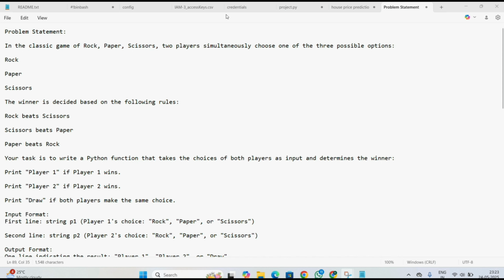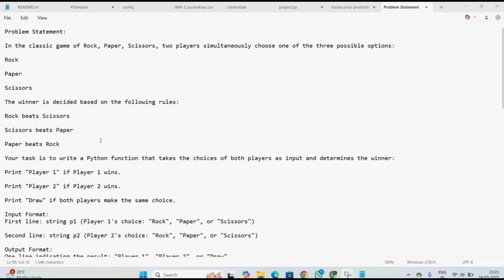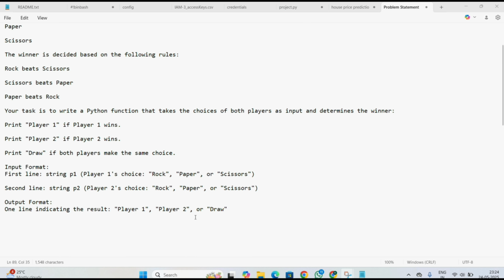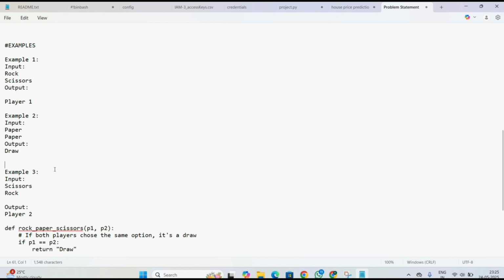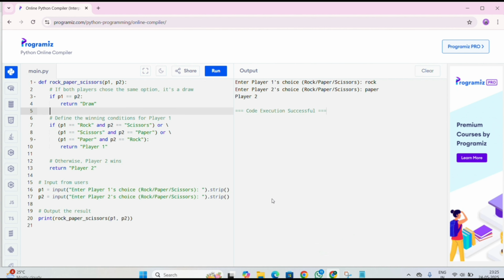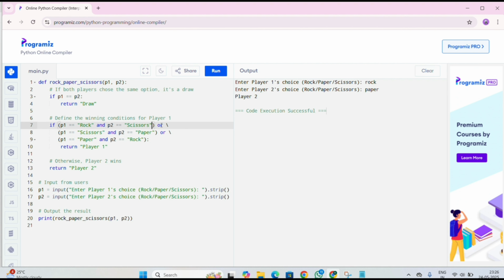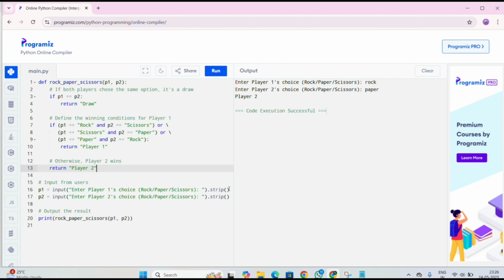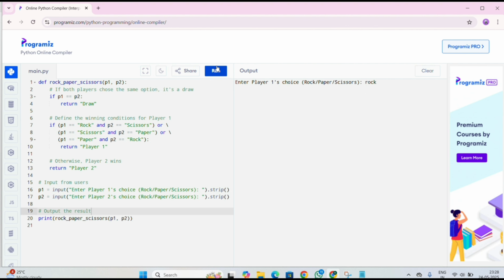Rock Paper Scissors - Competitive Programming Problem | Game Simulation